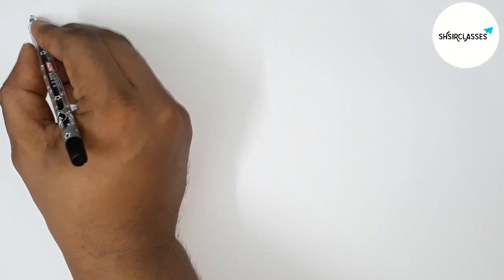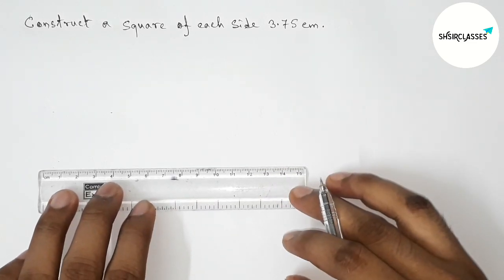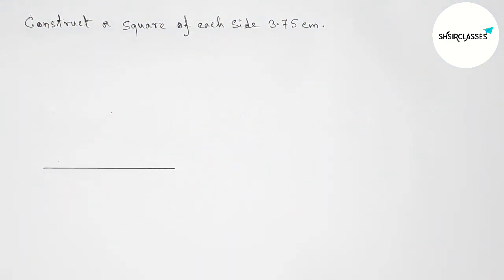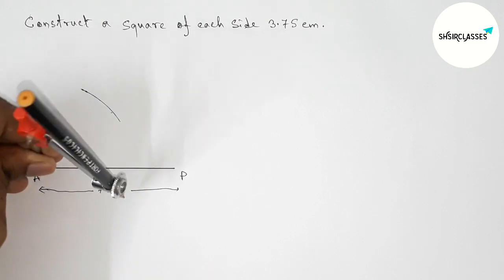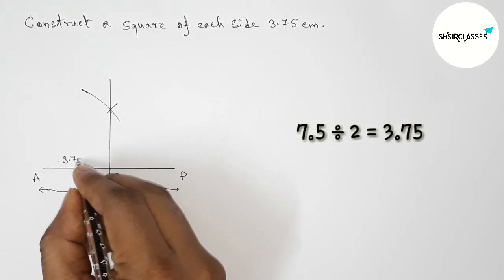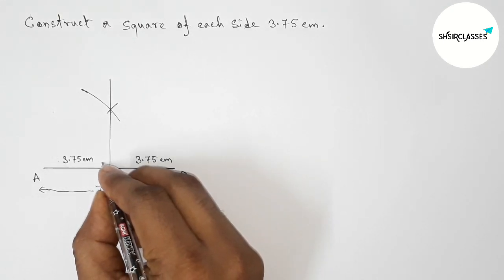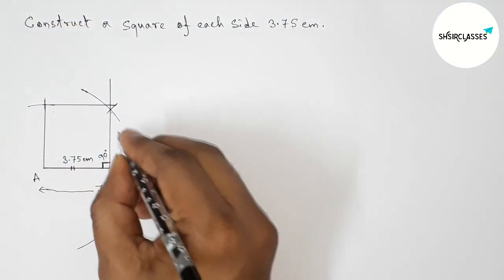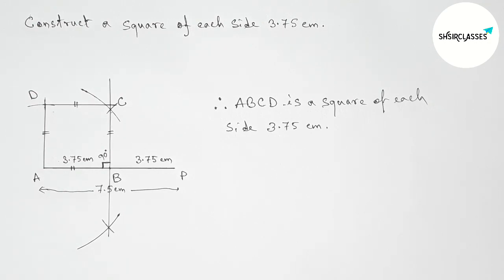How to construct a square of each side 3.75 cm.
In Easy Way how to construct a square of each side 3.75 cm. @SHSIRCLASSES.  Geometrical Construction.